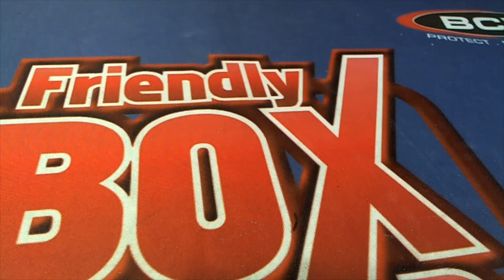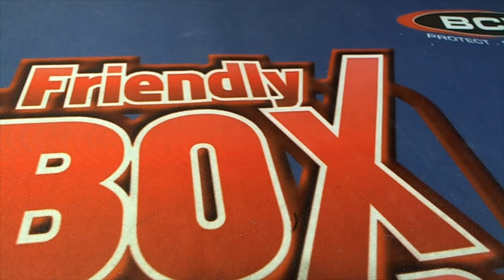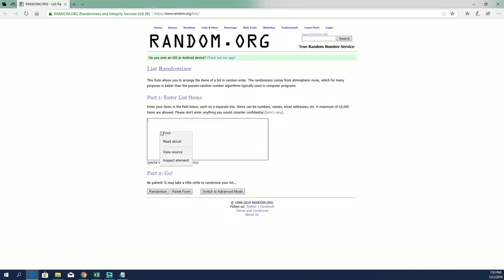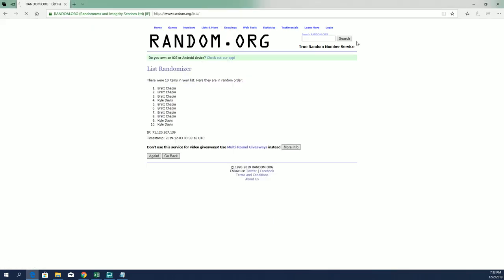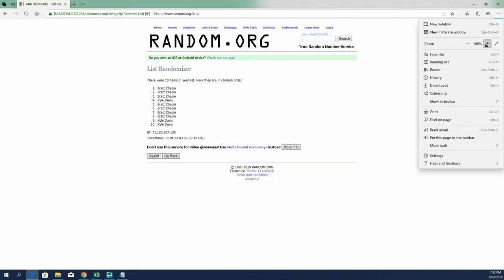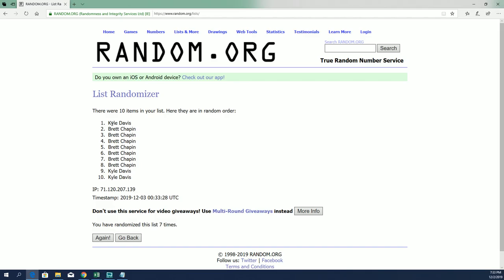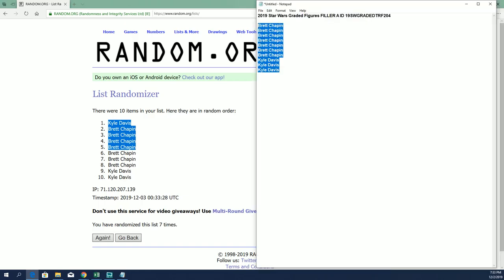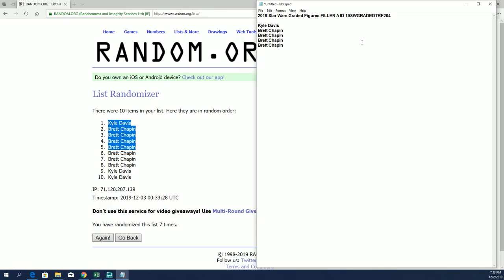2019 Star Wars Graded Figures FILLER A ID 19SWGRADEDTRF204